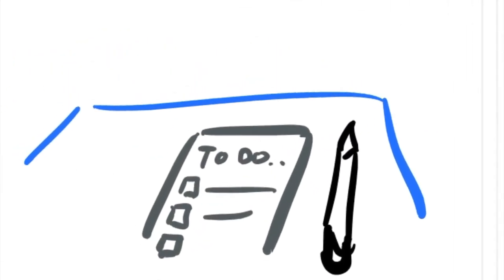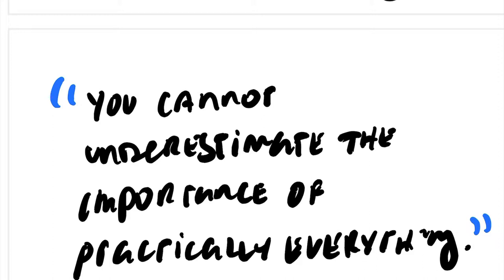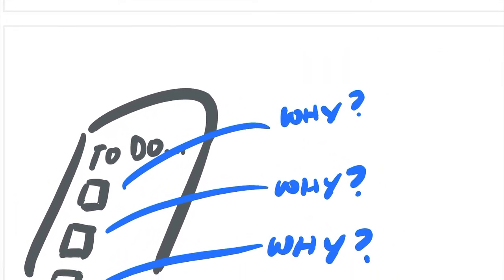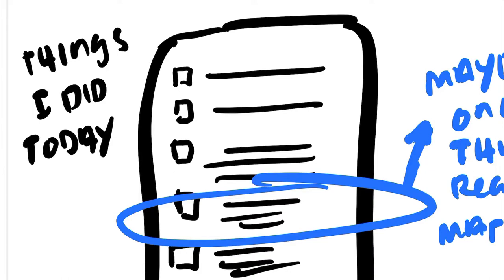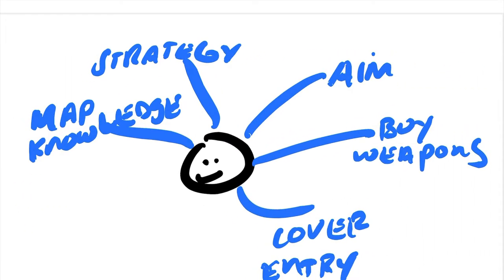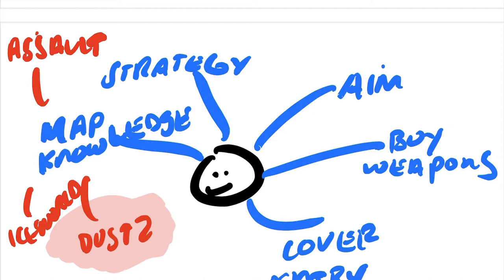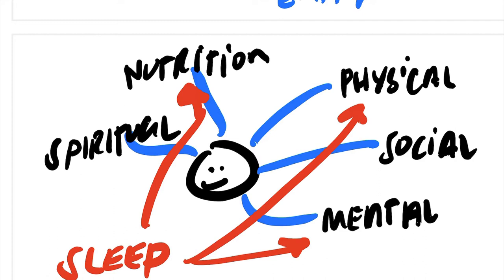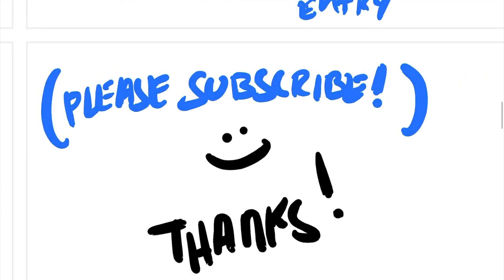Book notes for "Essentialism": A Counter-Strike to-do list (Gaming Life Lessons)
You need to pick some eggs, do a little bit of writing, and of course some laun... wait what the bomb has been what?

Ok scratch all that, I need to get to site A.

What if you could have that kind of focus in life? You can! And you can start by reading Greg McKeown's "Essentialism"

- Find out what really matters in your life (not every part of the map matters)
- You can't learn how to use every weapon, so pick a few good ones
- Identify the pillars in your life and what to focus on within each pillar